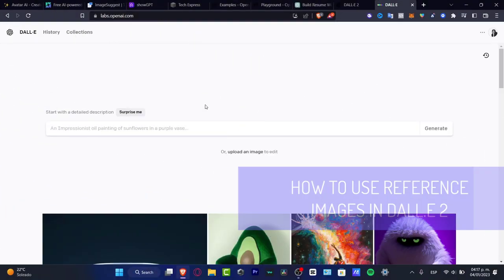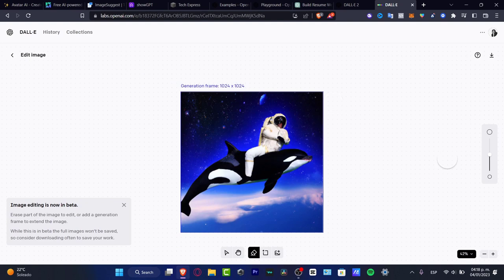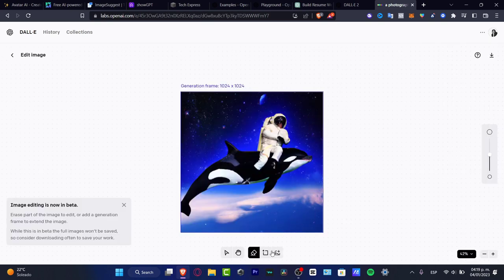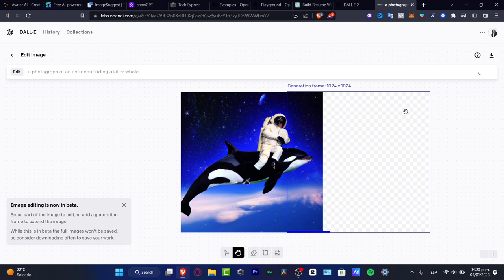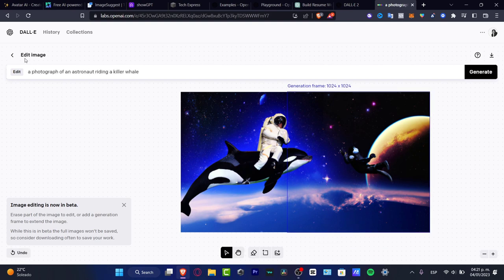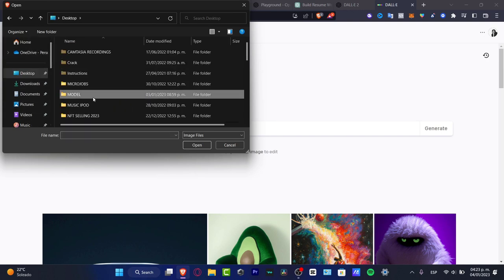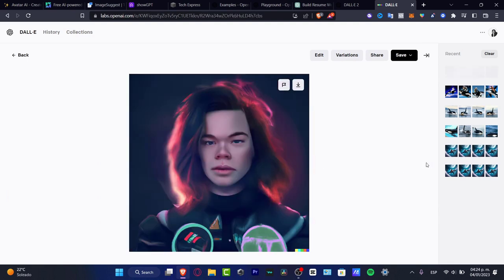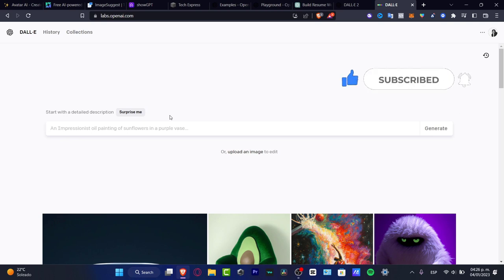How To Use Reference Images in Dall-E 2 (2024) Step by Step Tutorial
Reference images are a valuable asset that can be used to generate outputs using Dall-E 2. To use reference images, one should first upload the image to the workspace. This image can then be used to draw upon when creating a model. It is important to use the right reference images, as these will determine the output of the model.

It is also important to use the most relevant images when referencing, as Dall-E 2 can recognize patterns in the images. Once the reference images have been uploaded, users can manipulate them by changing the color, size, and orientation of the image. This allows for greater flexibility when creating a model.

Additionally, other tools such as the draw tool, eraser tool, and brush tool may be used to further refine the reference image. Using reference images in Dall-E 2 can save time and improve the overall quality of the output. ‎